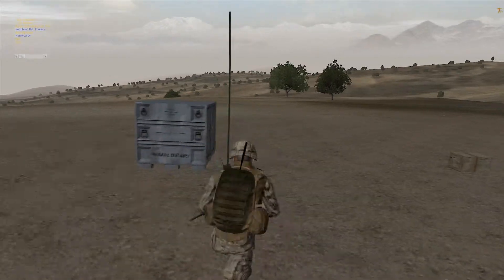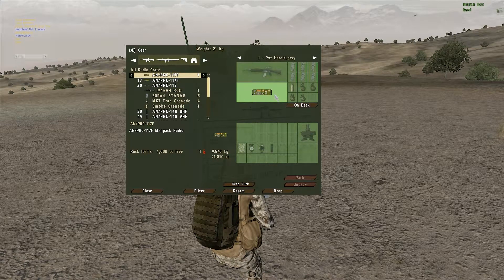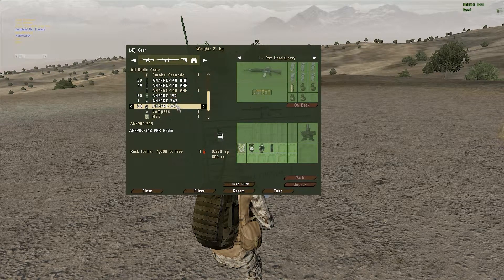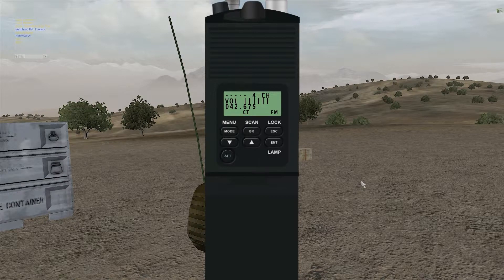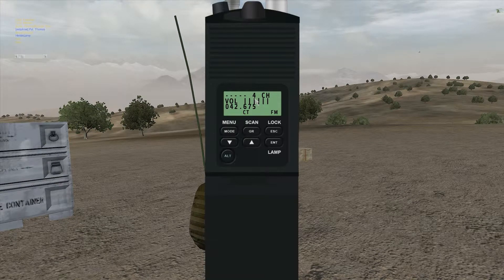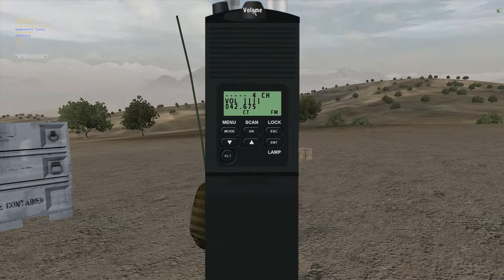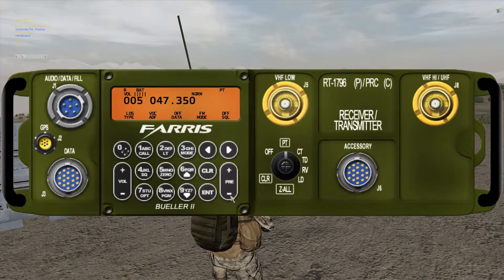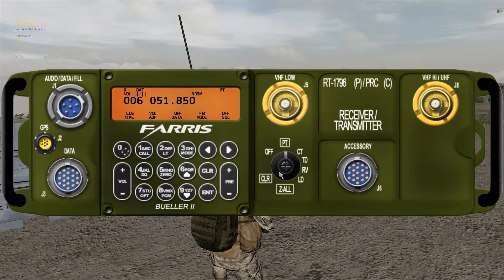How To Use Radios - Arma 2 ACE / ACRE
Quick guide on the basics of radio usage in ACRE.